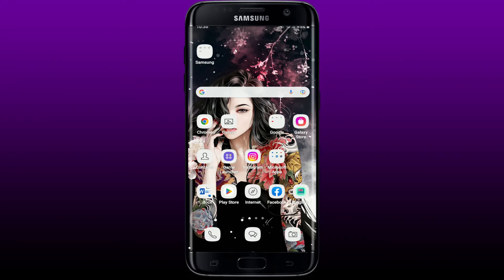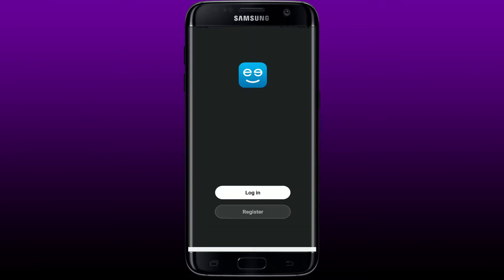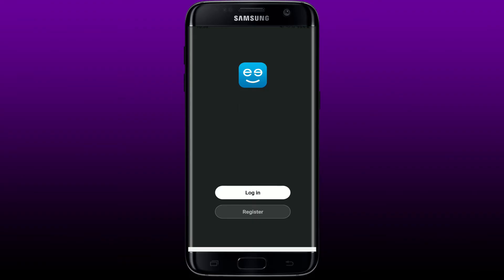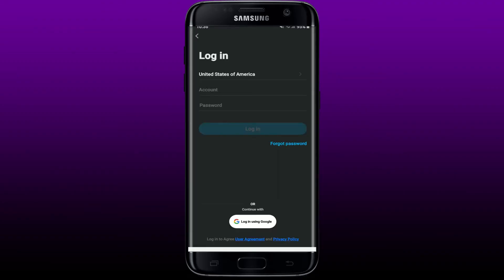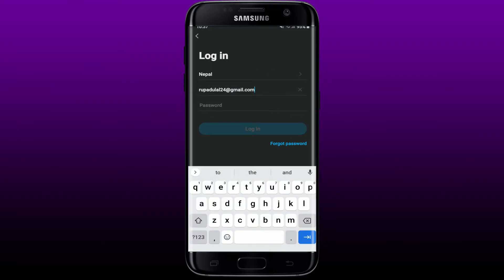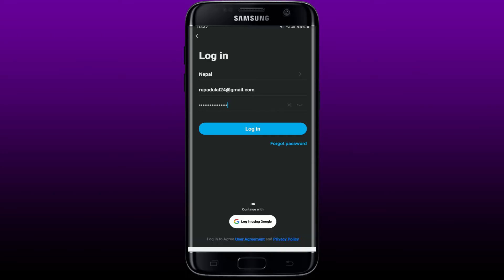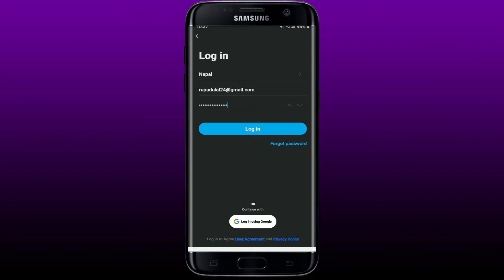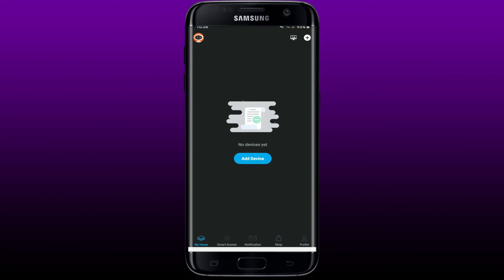Geeni App Login: How To Login Sign In Geeni App on Android Mobile 2022?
Already have an account on Geeni? If you have signed up for Geeni, you can easily login Geeni using the same account. Here in this video, we will show you step by step process on how to login Geeni account on android mobile. If you are using iPhone to login Geeni, you first need the Geeni app downloaded on your device first.

CHAPTERS
0:00 - Intro
0:25 - Steps To Login Geeni App
1:33 - Outro